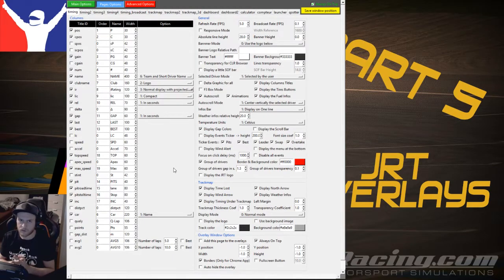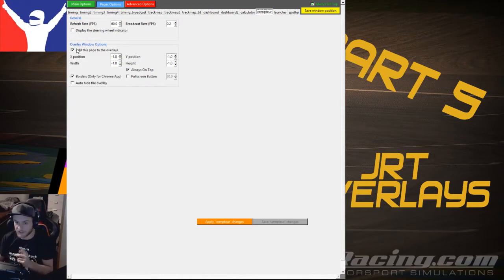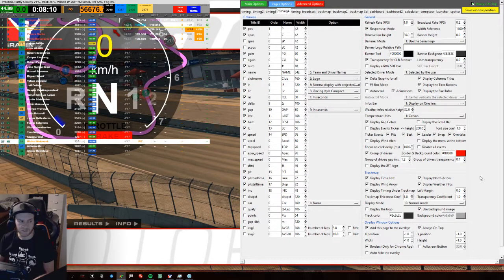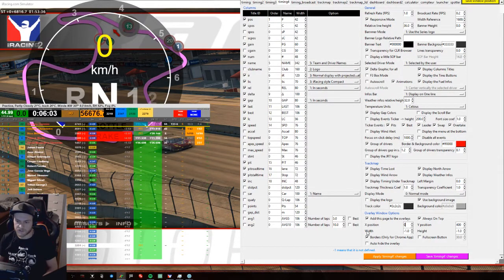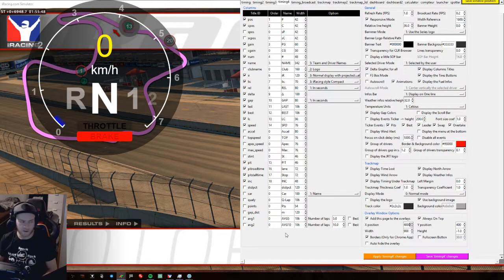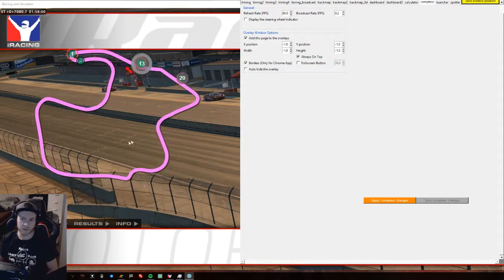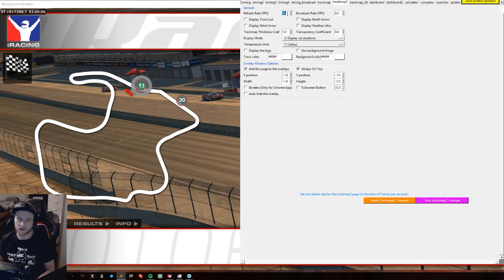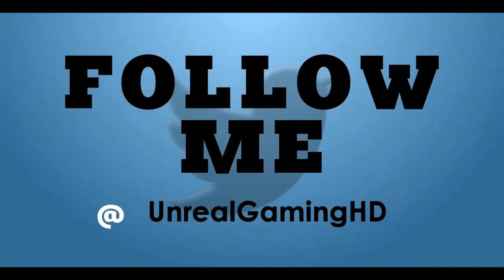JRT HOW TO (Overlay Pages - How to make'em work) - PART 5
Hello everyone,
I finally decided to do this video after several people asking about this and that while I was streaming.
I found my self struggling with setting up and making my JRT work but I have found any detailed video, not even from JRT creator Joel.

Well so here it is. Hopefully it is easy to do it on your side.
Sorry for my English, I am not native speaker sadly...

Michael,

Any subscription is highly appriciated !